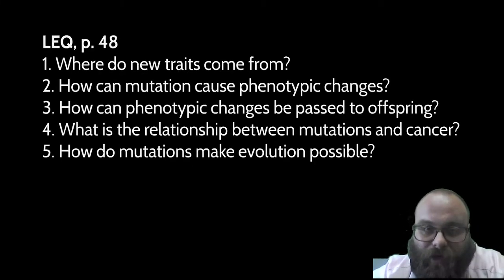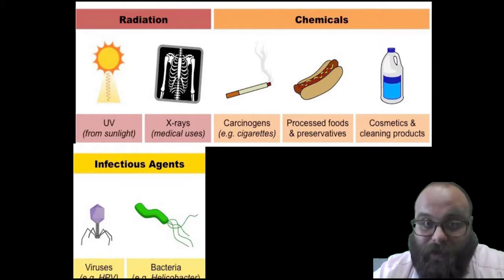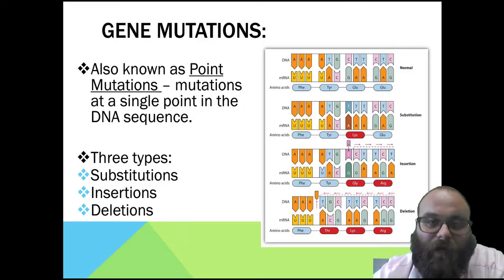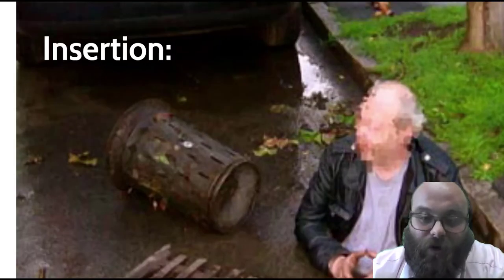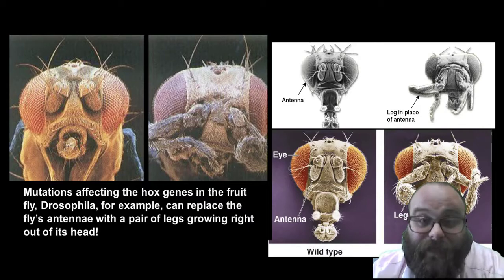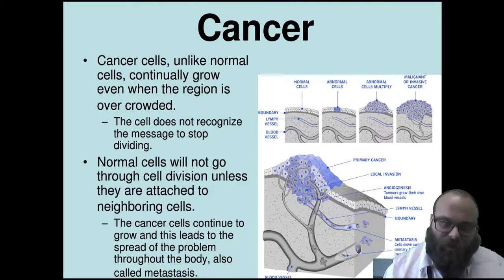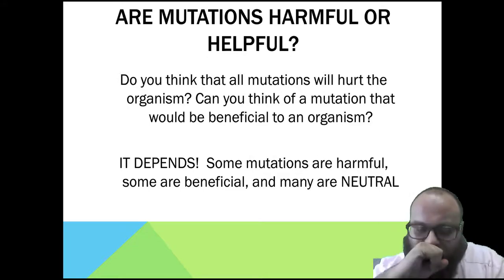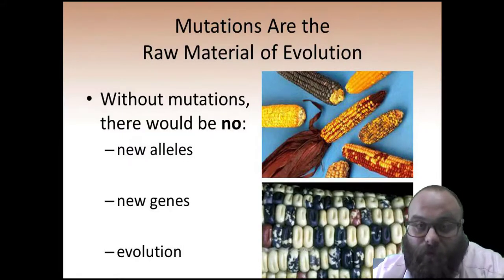Studyforbio: Mutations, Cancer, and Evolution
Page 48: Mutations, Cancer, and Evolution
Sunshine State Standards: SC.912.L.16.3

Lesson Essential Questions:
What causes mutations?
What is mutation's role in the process of evolution?

Table of contents for this video:
0:35 LEQs
1:07 Mutations
1:43 Mutagens
2:20 Something important to remember about mutations
2:55 Chromosomal Mutations
3:15 Gene Mutations
3:44 Fruit flies can teach us about genetics
4:41 Deletion
5:23 Insertion
6:15 Substitution
7:00 Duplication
7:56 Cancer
8:56 Tumors
9:40 Mutations and Evolution